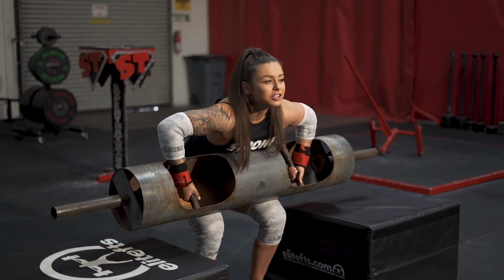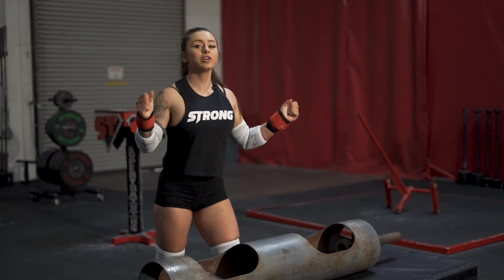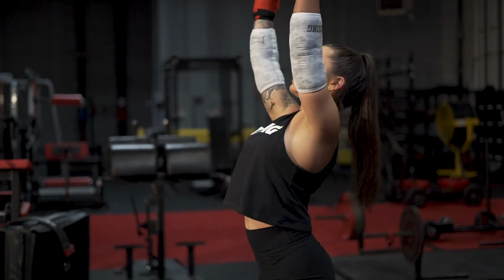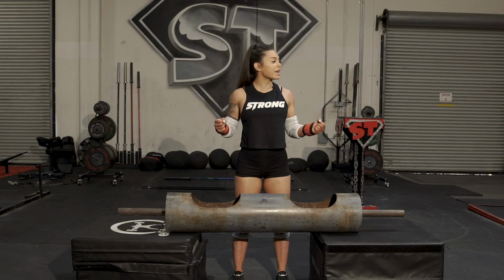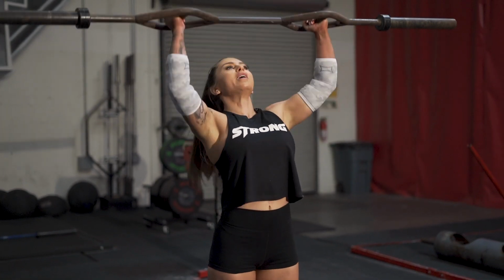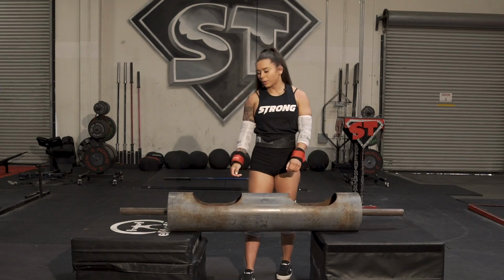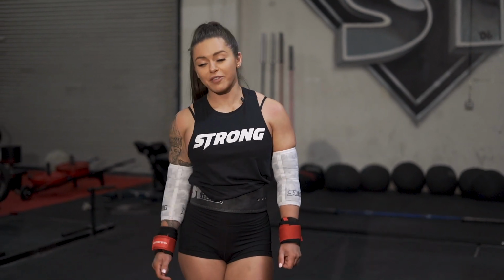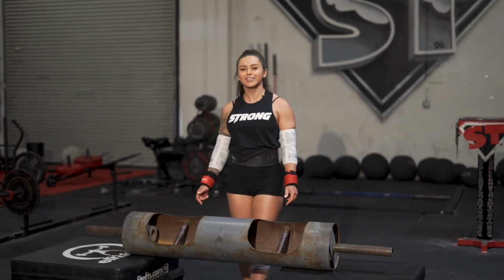Paige Mills Teaches the Log Clean & Press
Paige Mills,  Australian 60kg powerlifter & online coach, shows how to perform the log clean and press. Check out her awesome tips and if you'd like to follow her: @bikerbiddie